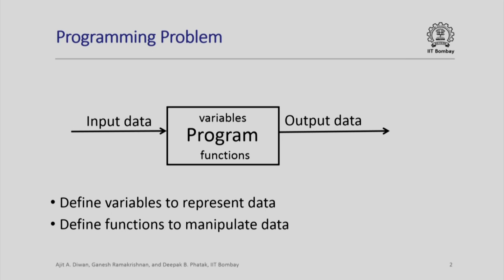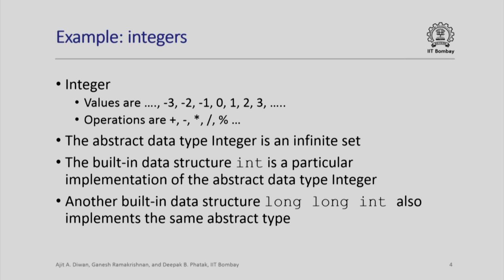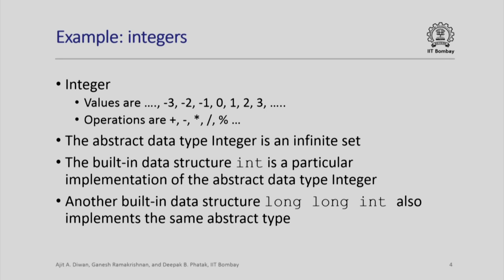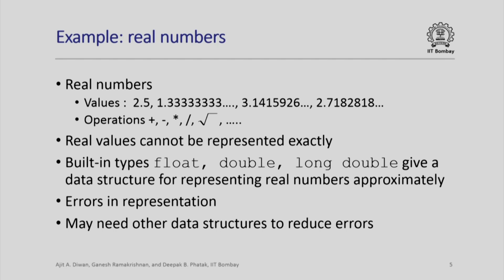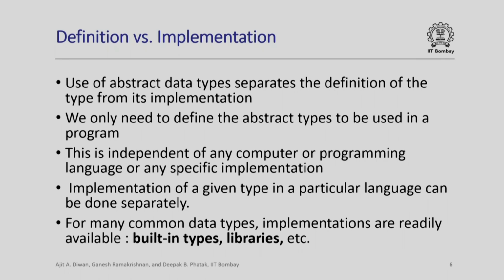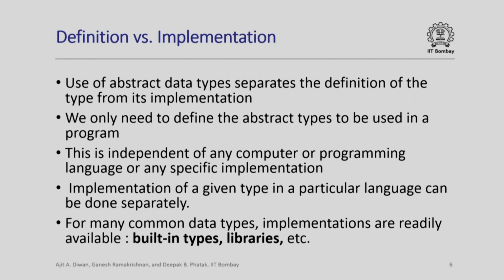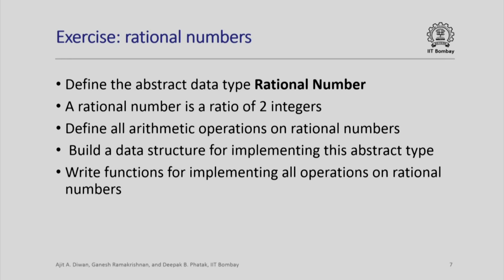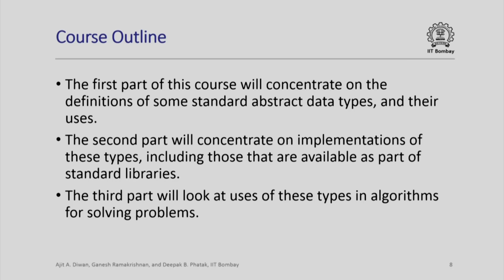IITCS2132016-V000400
CS213x_S103_Abstract_Data_Type_IIT_Bombay.mp4